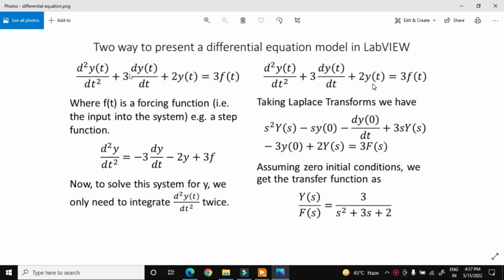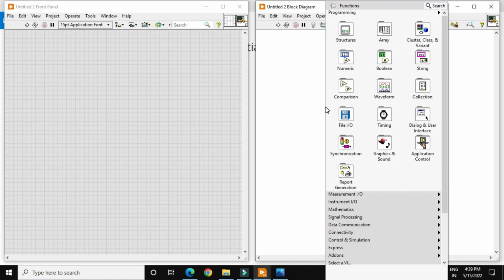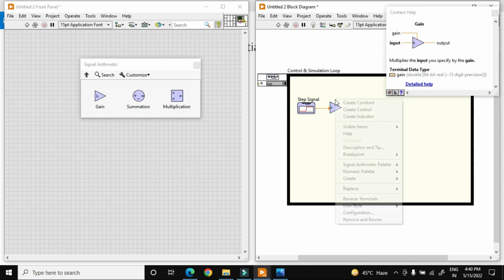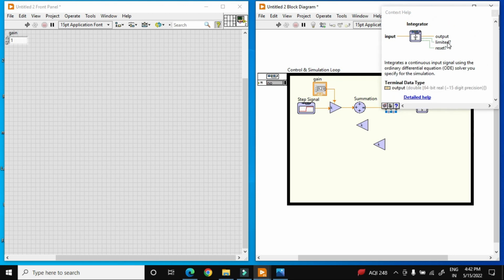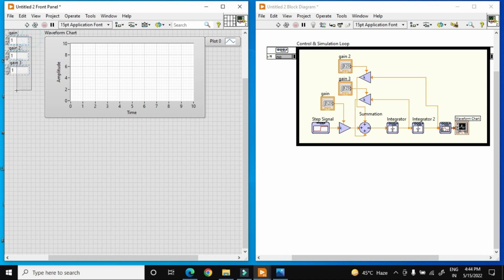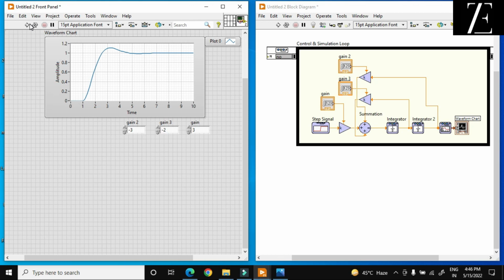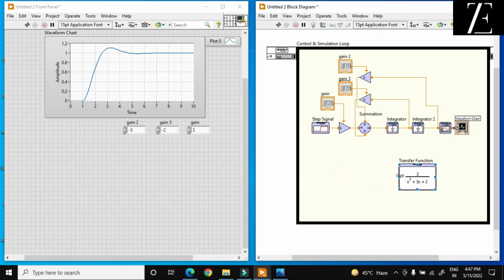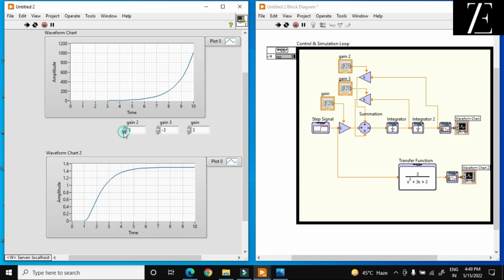Differential Equations Control and Simulate